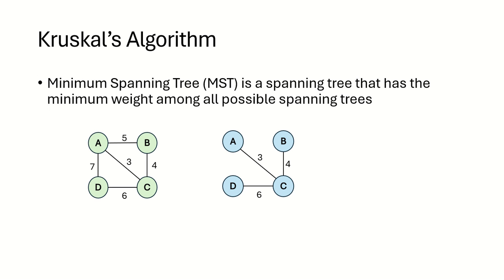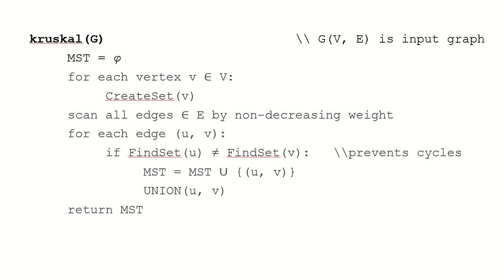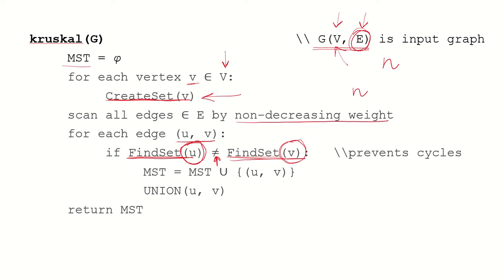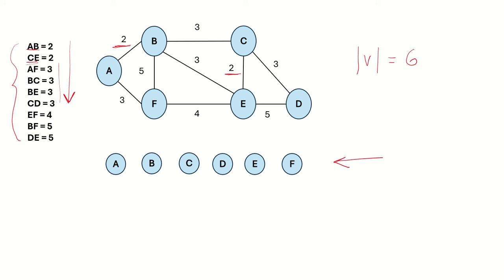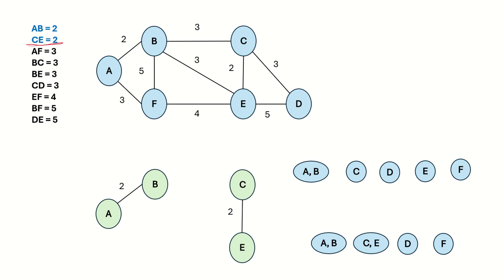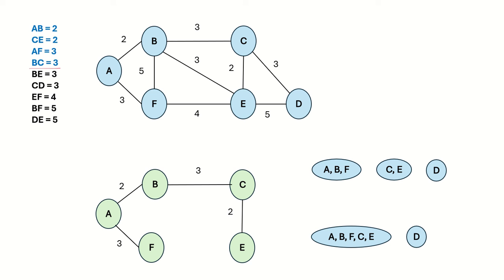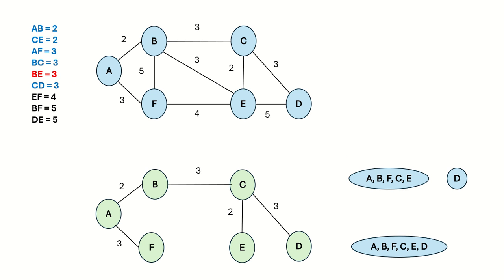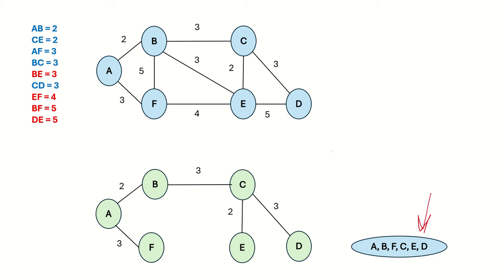DSA33a - Kruskal's Algorithm | Pseudocode | Minimum Spanning Tree